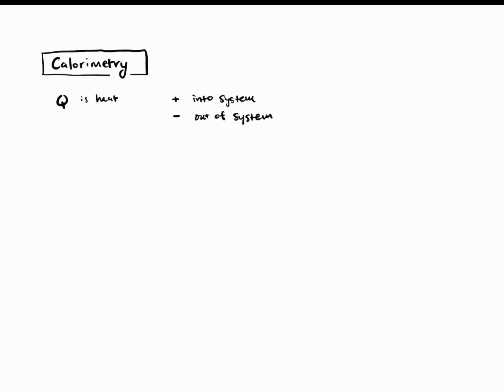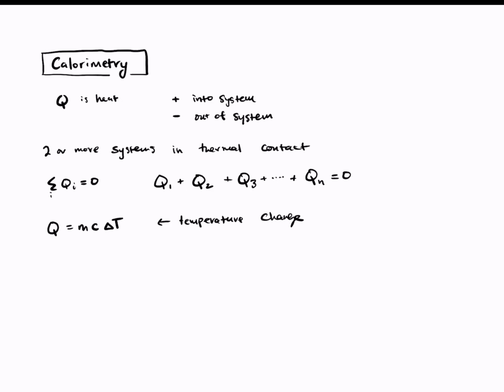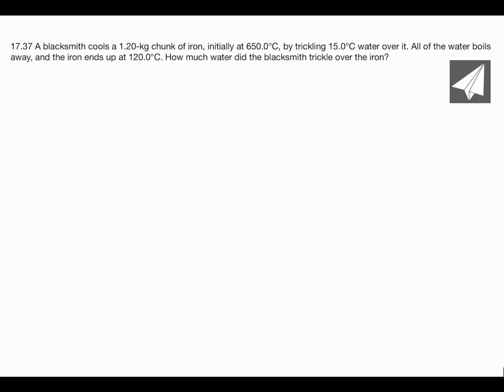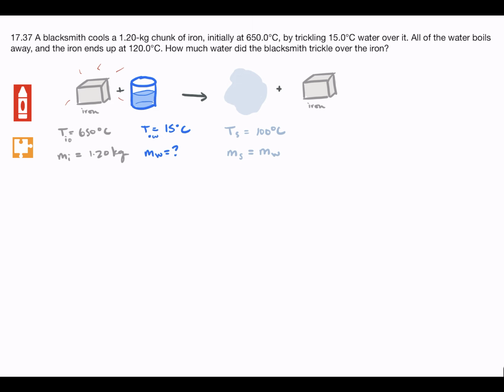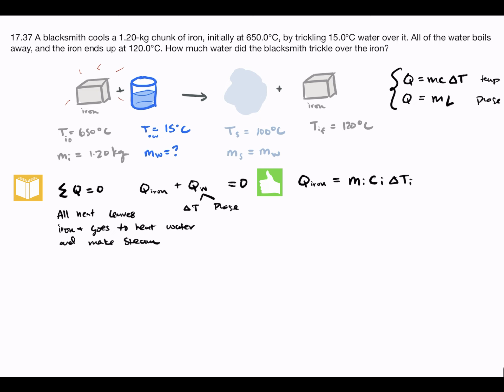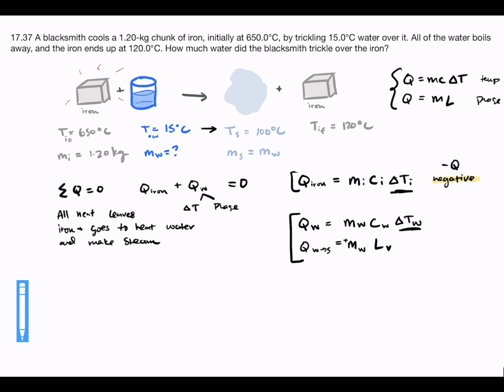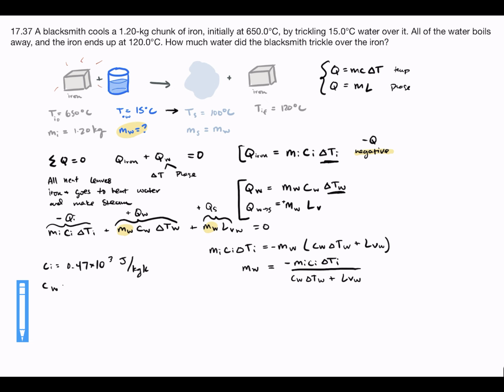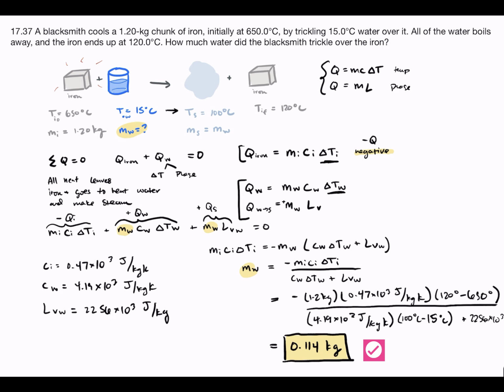Heat 04.1 - More on Calorimetry